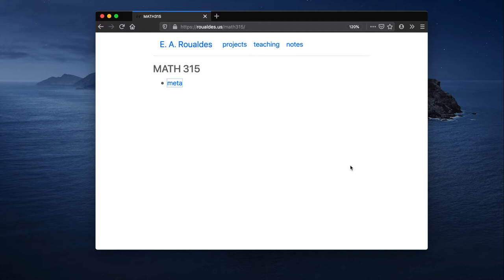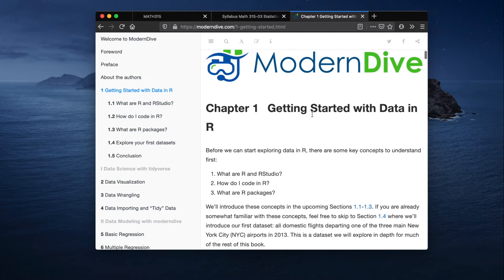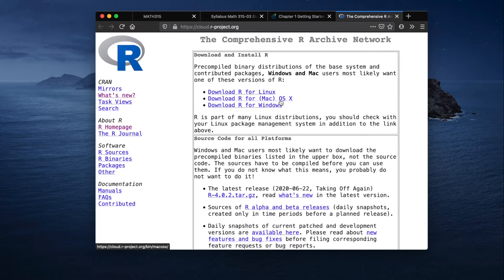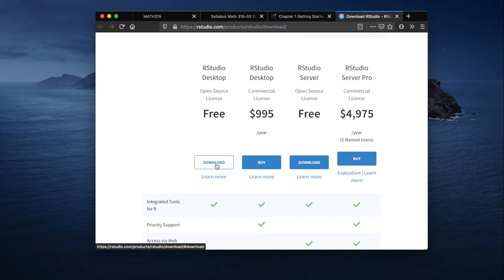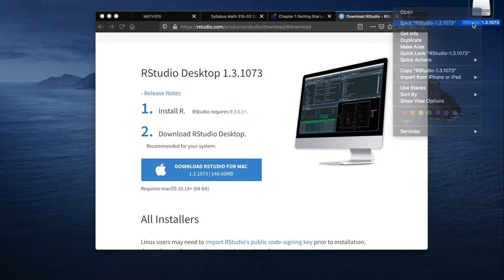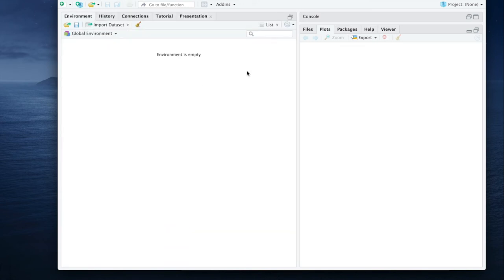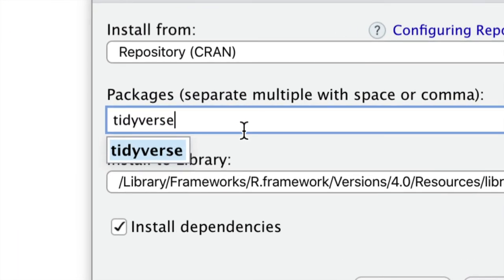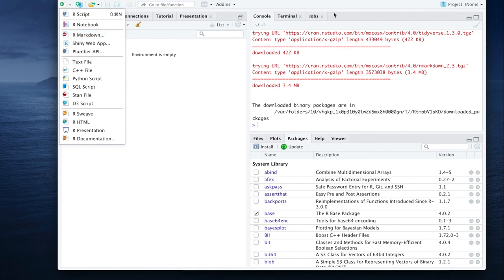Installing R and RStudio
A 10 minute video showing how to get going with RStudio, first install R and then RStudio